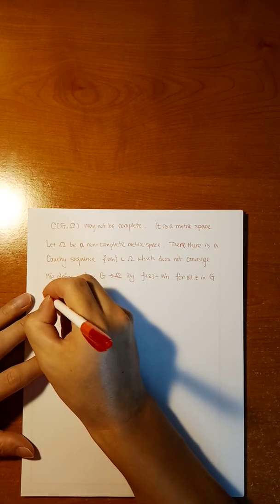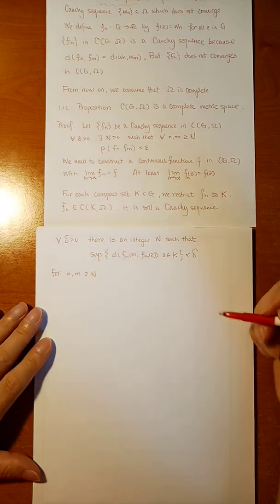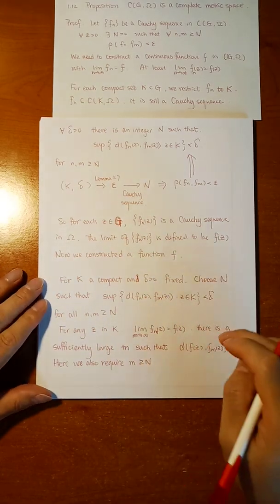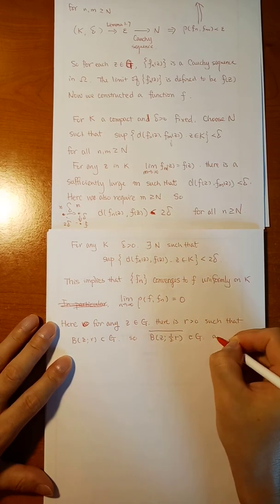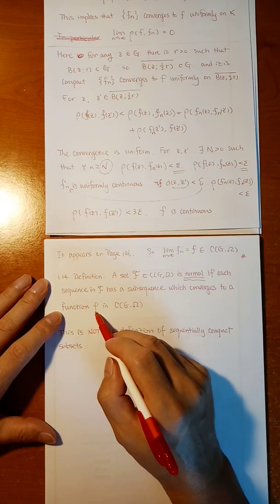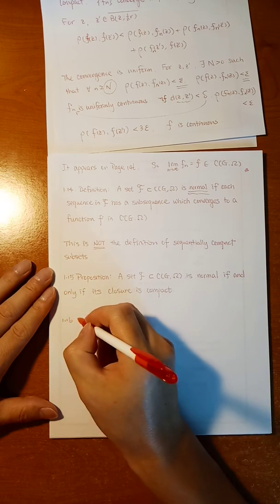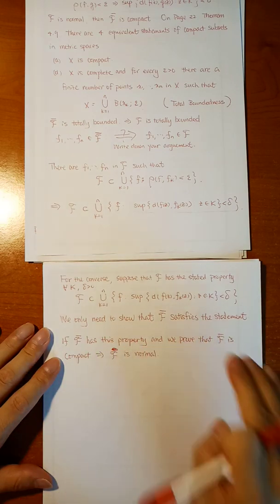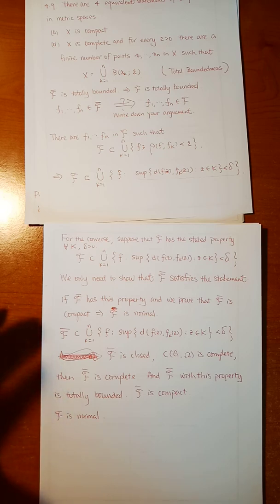MATE8309 - 2020/09/08 - Section 7.1 Part 3